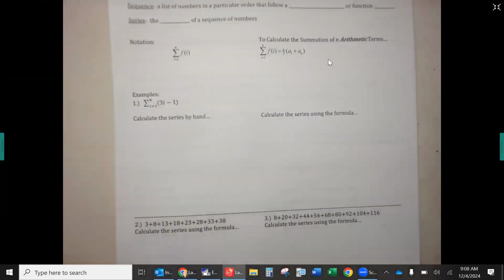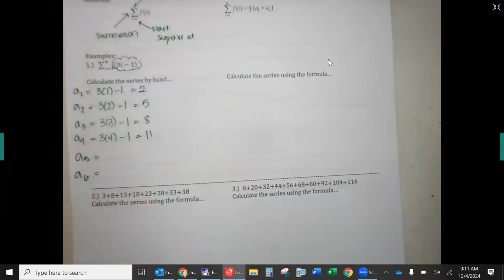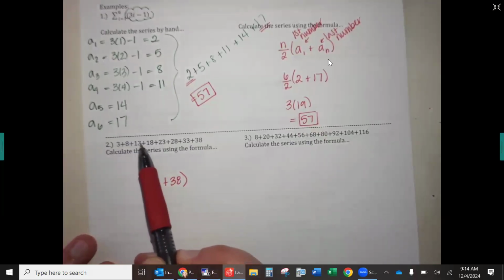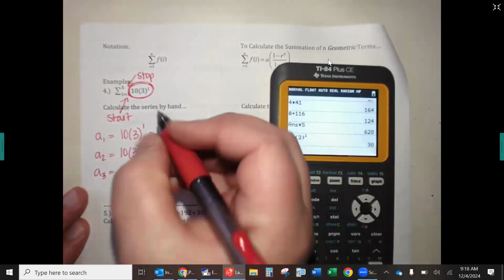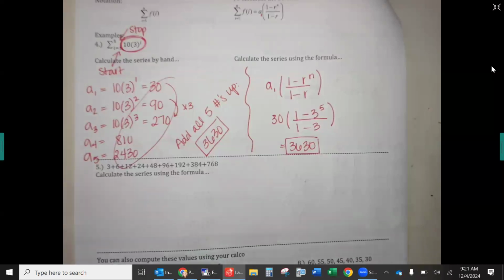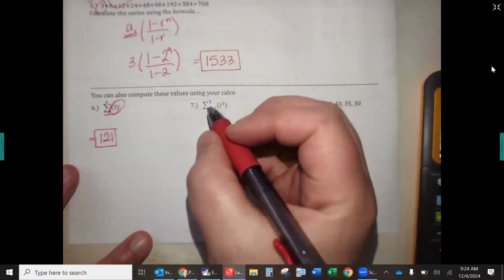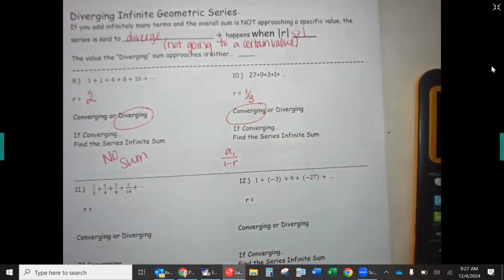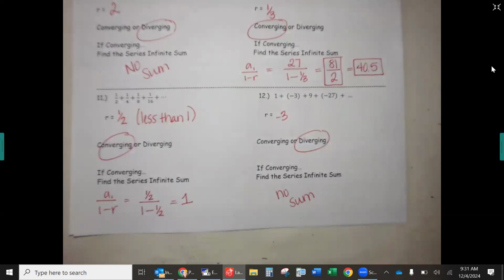PreCal Notes: Series *Complete Test Review for Homework